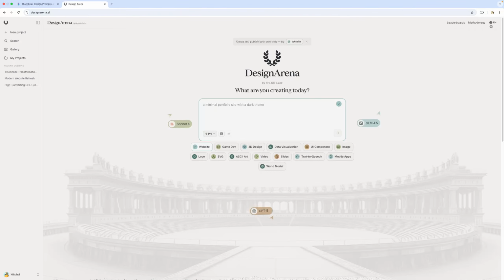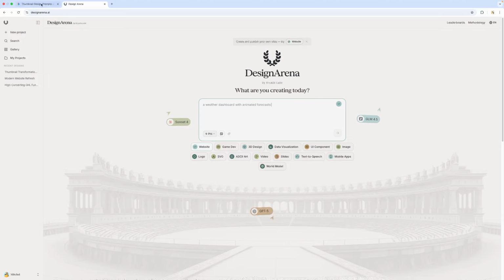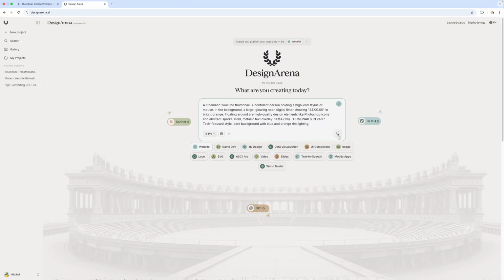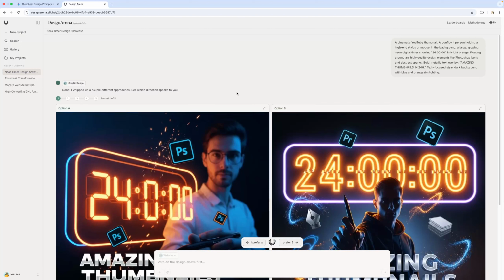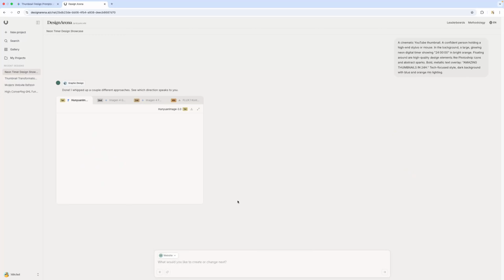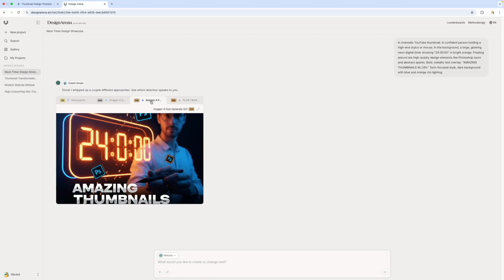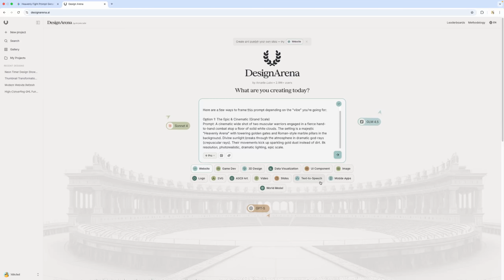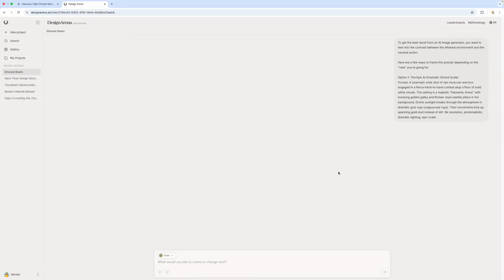This AI Agent Will Automatic All Your Task at FREE of Cost | Design Arena AI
Tired of wasting hours on manual evaluations and testing? Discover Design Arena AI, the FREE AI agent that automates full design workflows and model benchmarking—turning complex comparisons into effortless, crowdsourced insights without any cost! 😱🔥

In this mind-blowing video, we dive into Design Arena AI, the Y Combinator-backed platform launched in 2025 for AI-generated design evaluation, letting you head-to-head battle models like GPT-5, Gemini Pro, and Claude in real-time without coding or subscriptions. Founded by Harvard grads Grace Li, Kamryn Ohly, and Jayden Personnat, Design Arena AI uses human preference testing to rank AI outputs in UI, images, video, and more—perfect for devs, designers, and creators automating quality checks and discovering winners.

Available free across the US, Canada, Australia, and New Zealand, Design Arena AI saves 90% of evaluation time while building smarter choices for your projects. We’ll demo full automation and show how Design Arena AI levels up your workflow in 2025!

What You’ll Learn in This Design Arena AI Video:
✅ What Design Arena AI is: Free crowdsourced benchmark for AI designs, pitting models head-to-head for preference rankings
✅ Step-by-step guide to using Design Arena AI for free: Upload prompts, battle outputs, vote, and get instant Elo scores
✅ Real demo: Automating UI/3D/game design comparisons with Design Arena AI in under 5 minutes
✅ Key features: Anonymous voting, multilingual support, 5M+ user votes, and integrations for devs
✅ Pros and cons: Instant insights vs. community-dependent accuracy, ideal for no-code testing
✅ Why it automates tasks: Ranks 100+ models automatically, freeing you for creation

Why Design Arena AI Can Automate All Your Tasks for Free:
📱 Prompt-to-benchmark: Upload designs or prompts—Design Arena AI auto-generates battles and scores without manual setup
⚡ Speed & scale: Process thousands of comparisons in minutes, perfect for full workflow automation
💸 100% free forever: No credits or subs—YC experiment for devs, saving thousands on tools
🌟 Crowdsourced power: 5M+ votes for culturally nuanced rankings in UI, images, and video
🚀 Task automation: From model selection to quality assurance—your AI evaluation department in a browser

Use Cases for Design Arena AI:
•  Dev testing: Auto-rank AI-generated UIs for your app prototypes
•  Design iteration: Battle bot outputs for bots or 3D assets without teams
•  Content creation: Evaluate AI videos/images for marketing campaigns
•  Global benchmarking: Multilingual rankings to test models across cultures
•  Freelance efficiency: Quick A/B testing to deliver top AI designs to clients

⚠️ Design Arena AI isn’t hype—it’s your free AI agent automating design tasks overnight! Watch till the end for a LIVE battle demo and bonus prompts to start automating today! 👀💥